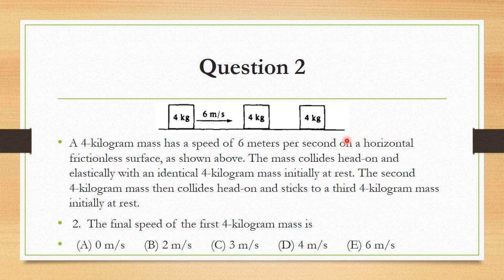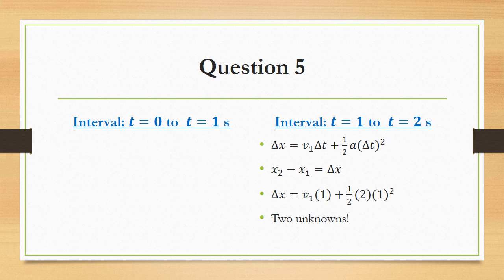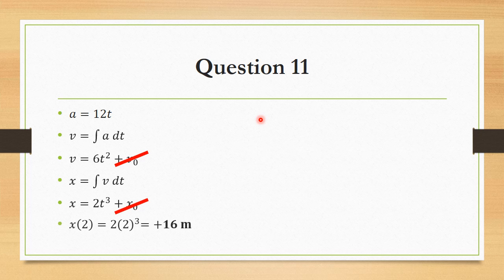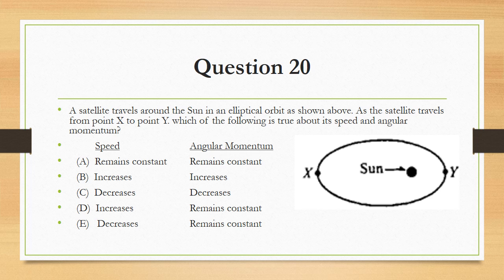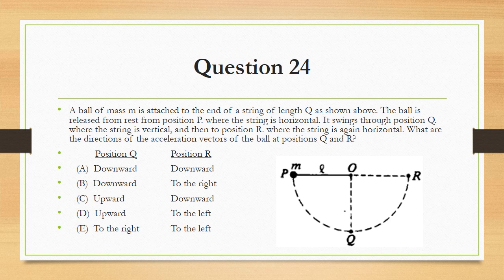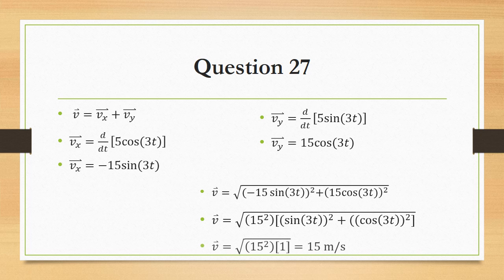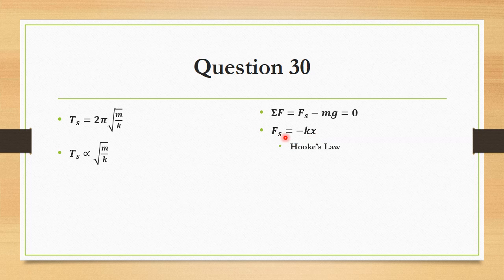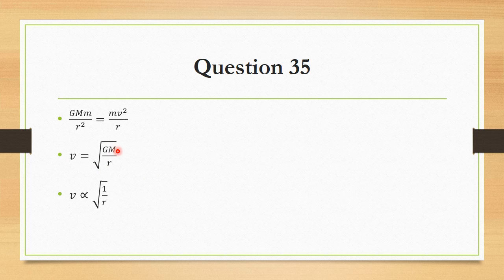Solutions to Spring Break Homework (Part 2)